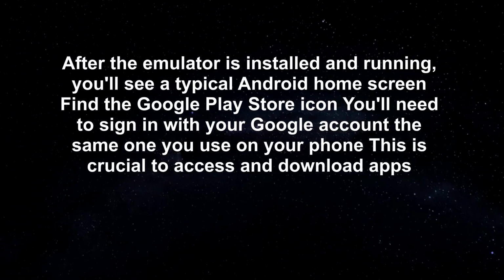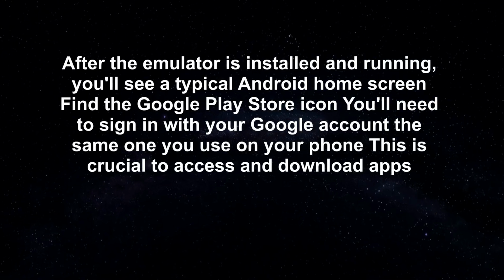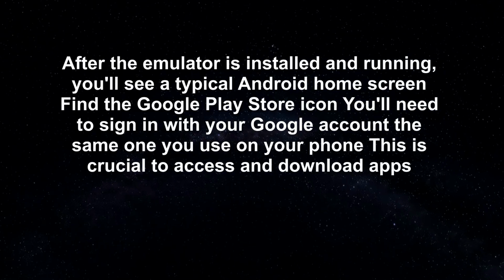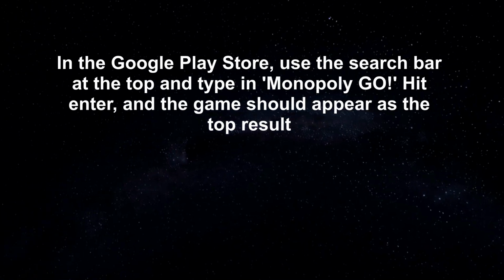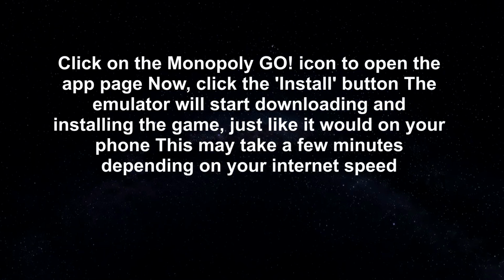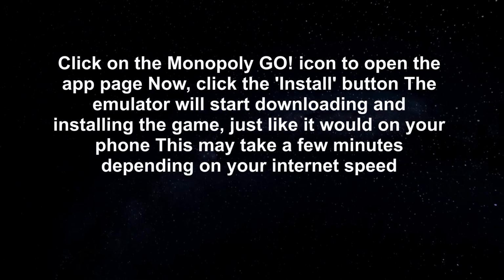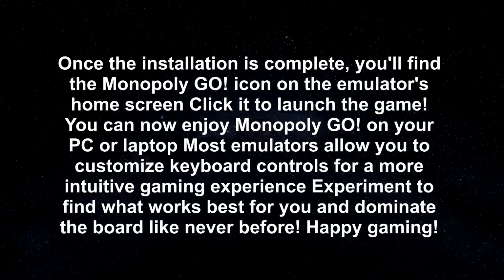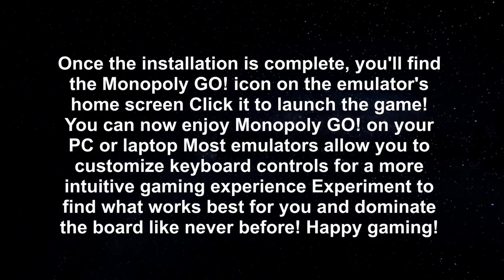Download And Play Monopoly Go On Pc & Laptop - AshleyHowTo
Download And Play Monopoly Go On Pc & Laptop guides users on how to download and play Monopoly Go on a PC or laptop, detailing the use of emulators and providing setup instructions, enabling players to enjoy the mobile game on a larger screen with enhanced controls and improved graphics.

00:00 Intro
00:08 Android Emulator
00:22 Emulator Installation
00:34 Google Play Store Sign-In
00:41 Install Monopoly GO!
00:54 Play Monopoly GO! on PC